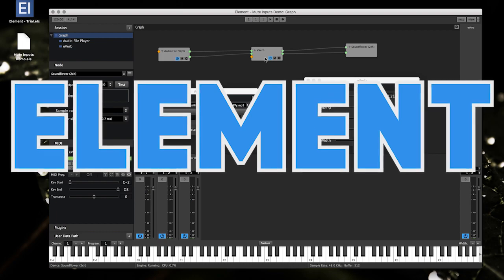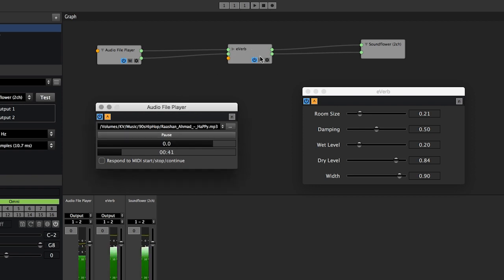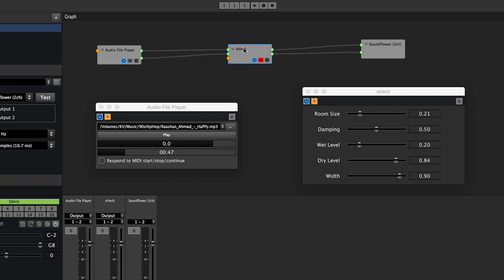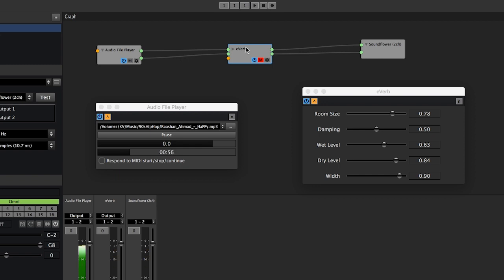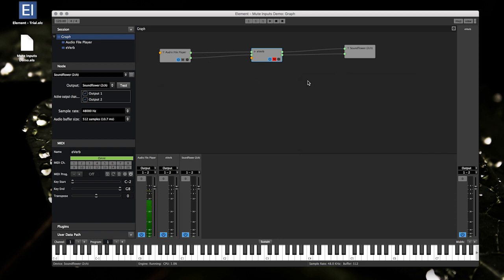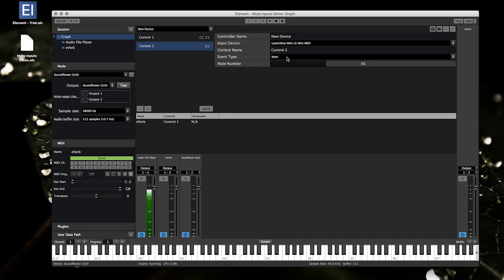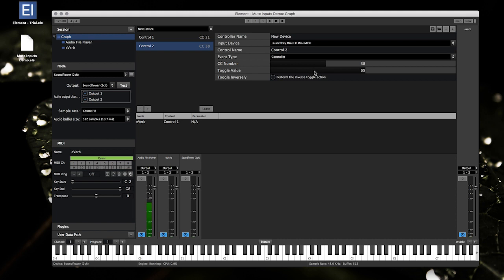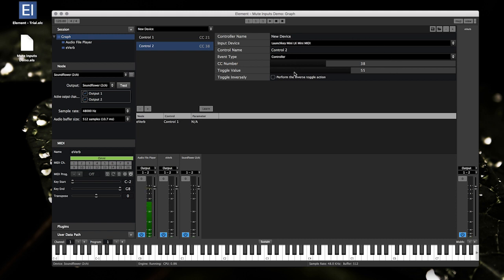Element Tutorial | Simulate a Stomp Box With the Mute Button | Kushview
How to use the Mute button in Element to simulate a stomp box.  Guitar effects

Element is an audio plugin host designed for serious performance.  It's light weight, low overhead, low latency audio engine is perfect for this.